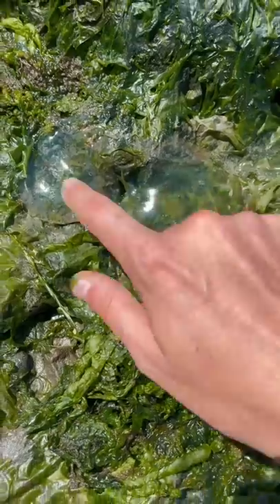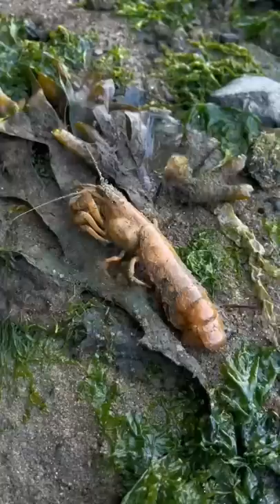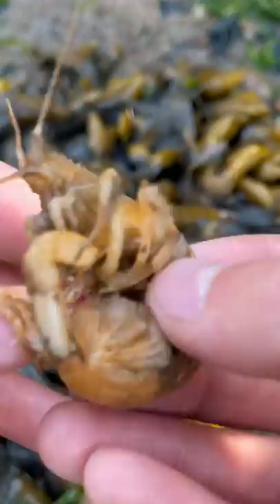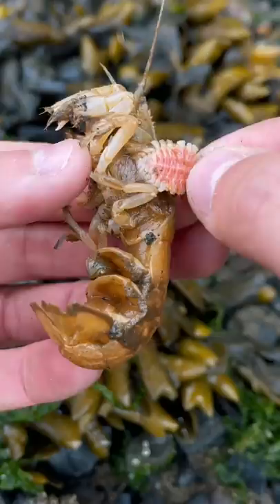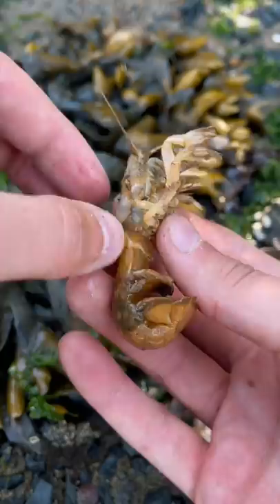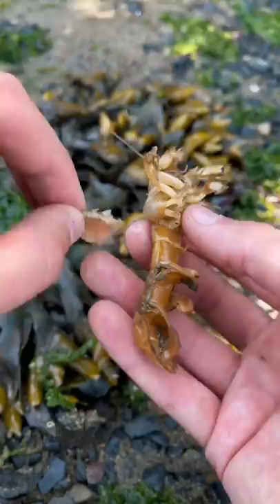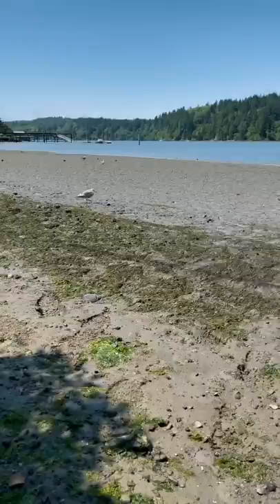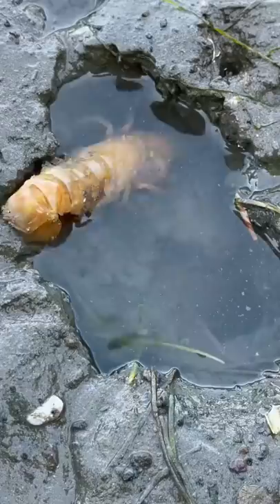Shrimp Completely INFESTED With PARASITES!